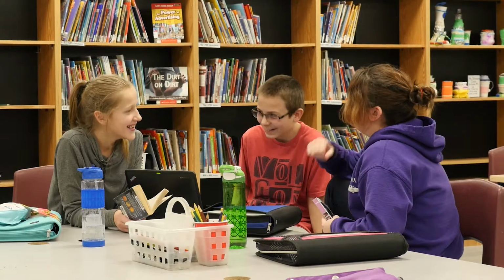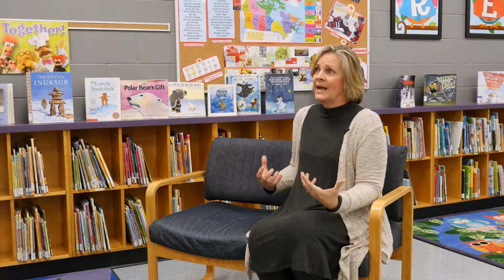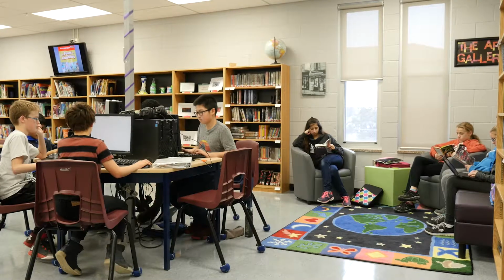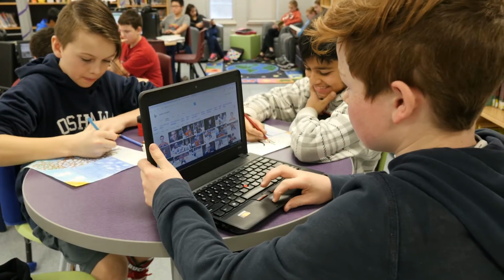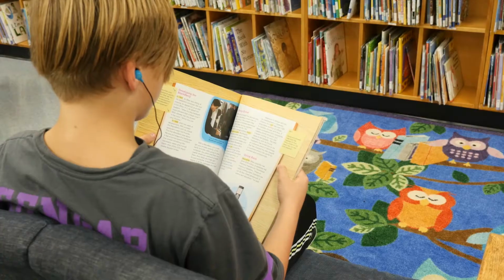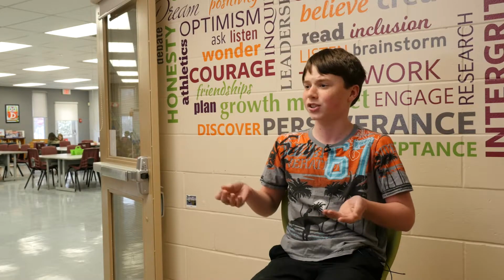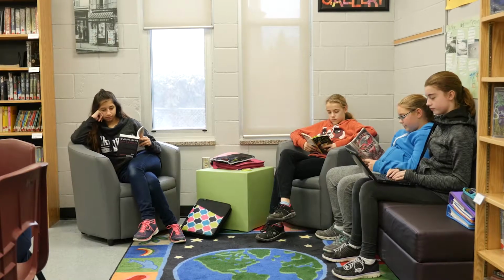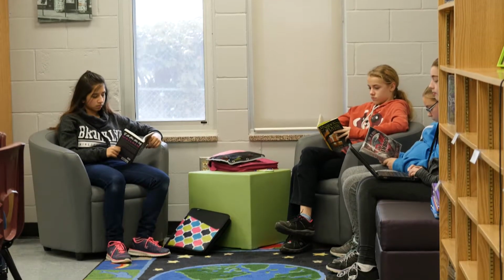shift: Episode 3 - Learning Commons Transformation - Sunset Heights PS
Kim Gunn and Jennifer Brusselers are shifting learning at Sunset Heights Public School (@SunsetHeightsPS) through the use of their transformed Library Learning Commons. Continue the conversation with DDSBshift.